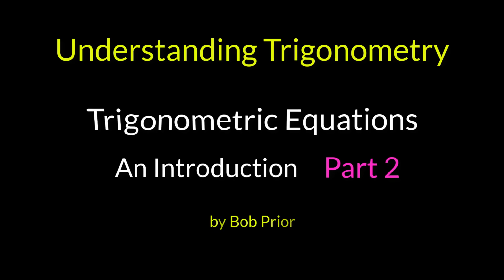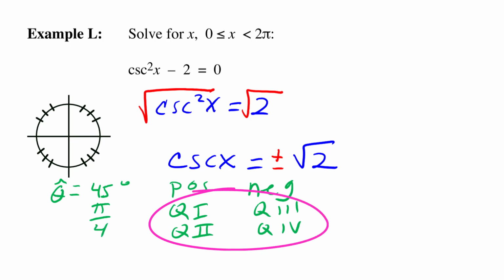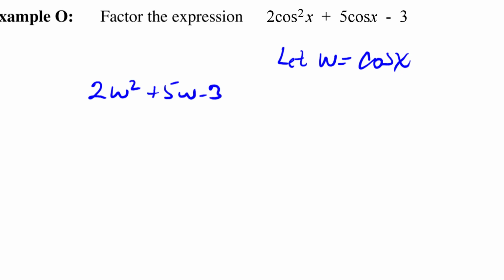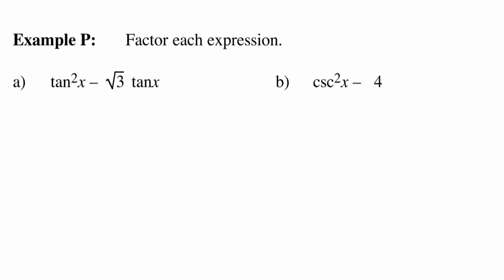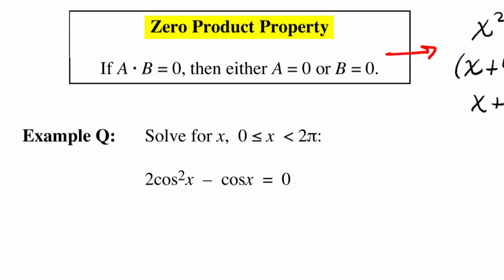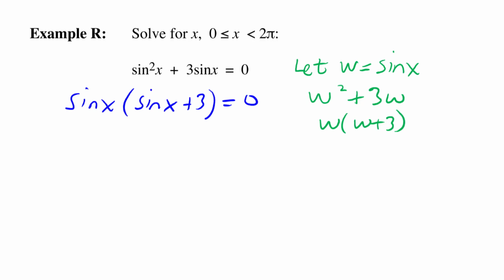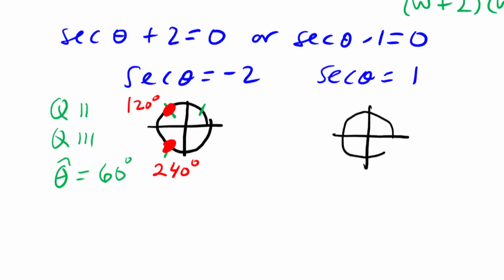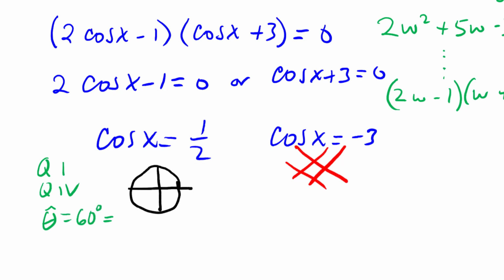Sec6-1 Trig Eqns-Pt-2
This is Part 2 of a 2-part video set of an Introduction to Solving Trig Equations.